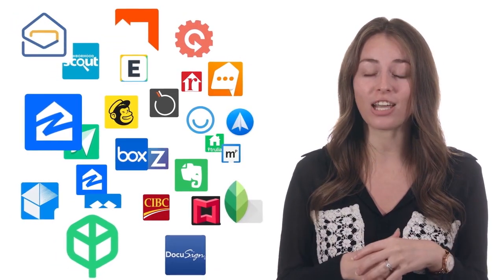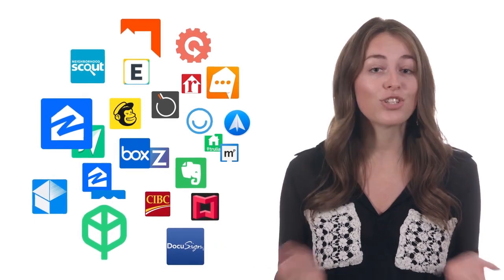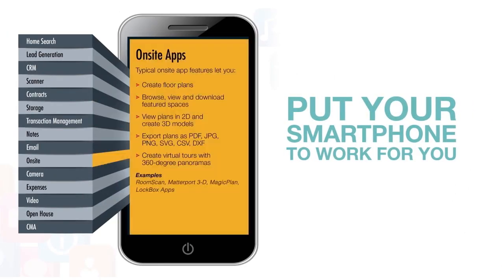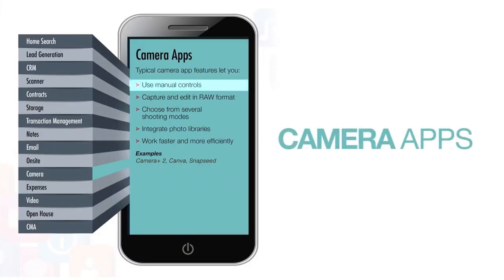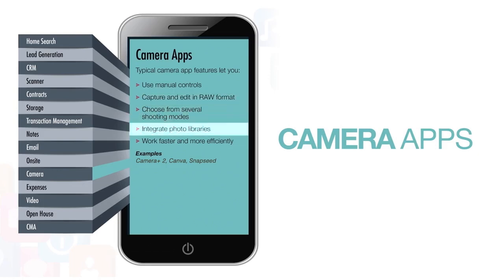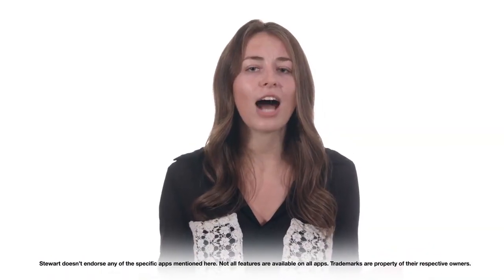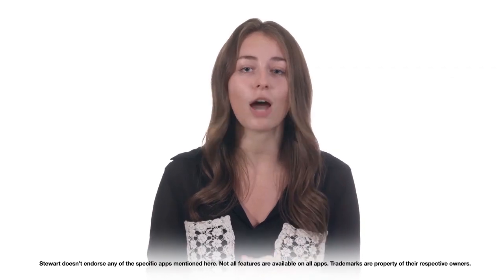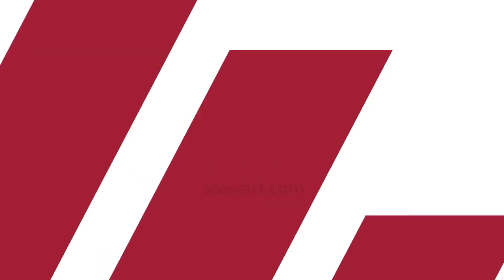Top Apps for Real Estate Agents: Camera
For real estate agents, there is a variety of apps you can use that are proven to be effective tools to help make your job easier. At Stewart, we've done the research and have broken down the top apps for real estate agents to use for photos and video.